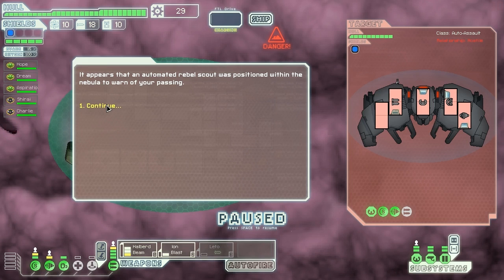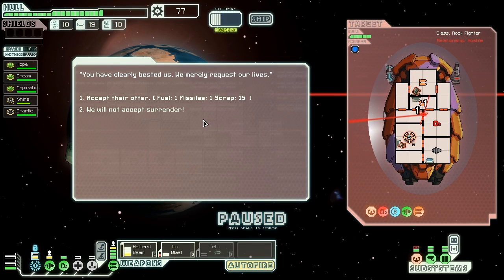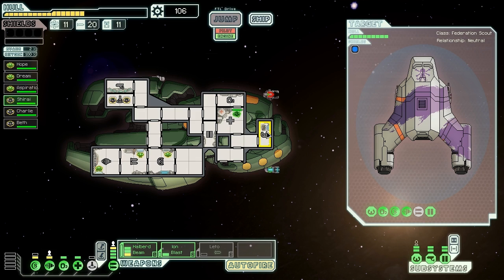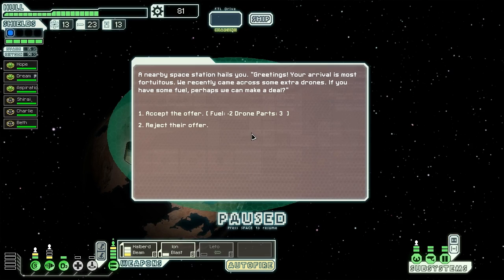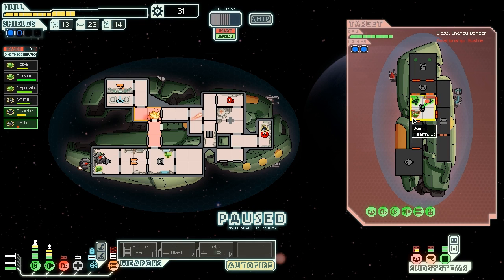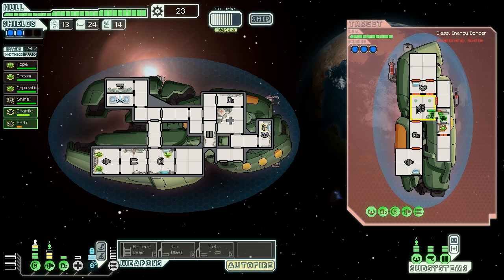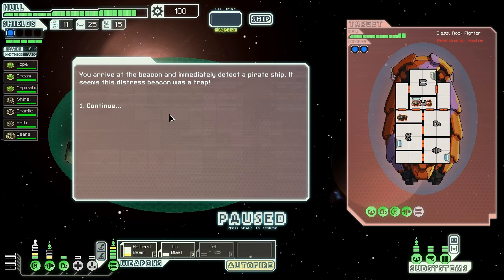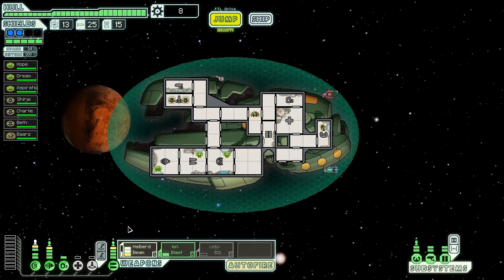VoV Plays FTL: Zoltan Cruiser Type A! - Part 2: Backup Generators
Welcome back to another episode of FTL onboard the VSS Potential, a Zoltan Cruiser Type A! In this episode we continue our efforts to earn the Manpower achievement and suffer some power shortages, decide to take the fight to the enemy, and make more use of our mobile power!